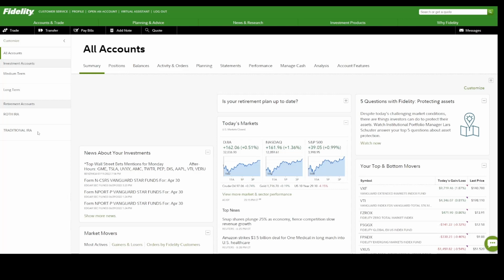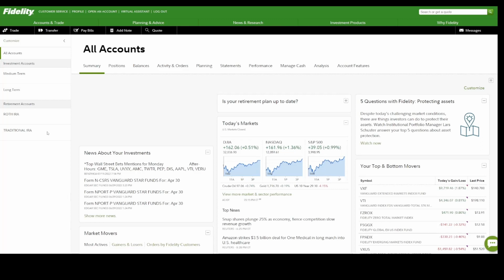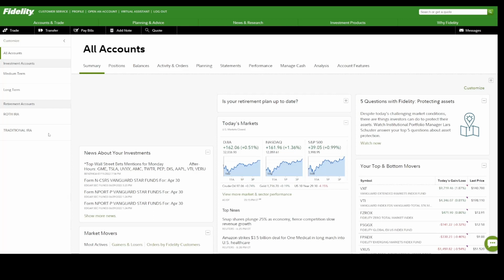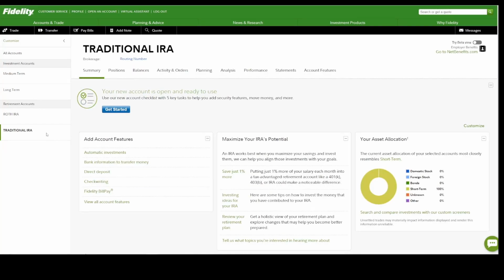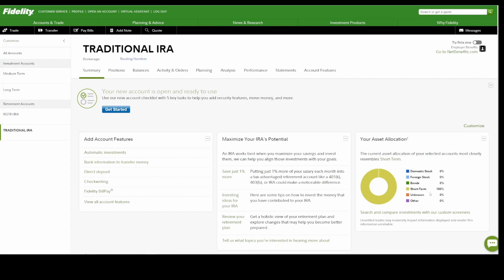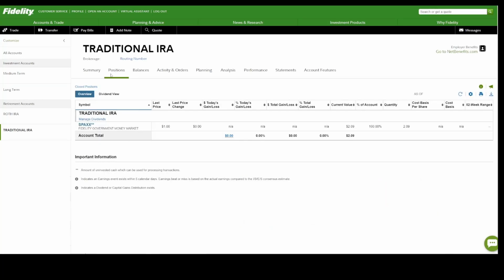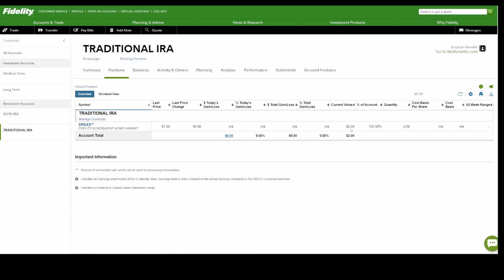Make Sure Your IRA Is Not All In Cash!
Cash is great, but you may not want your Individual Retirement Account (IRA) funds invested only in cash or cash equivalents. Hear why you need to do more with your IRA than just put money in and see where money in your IRA is allocated if you use Fidelity as your custodian.